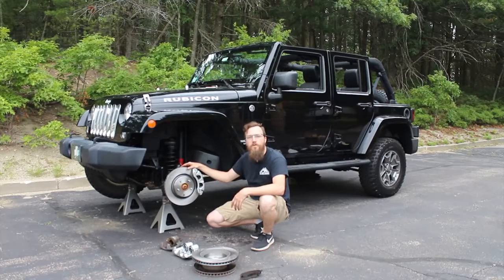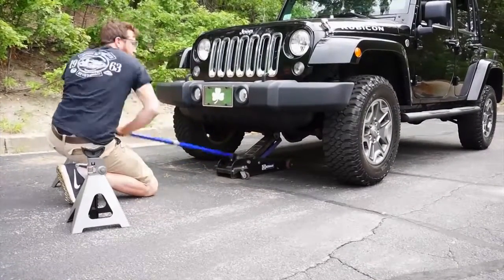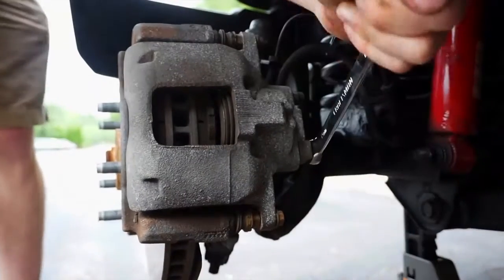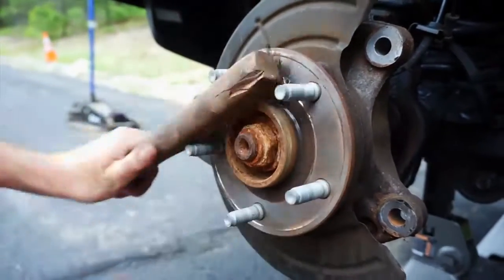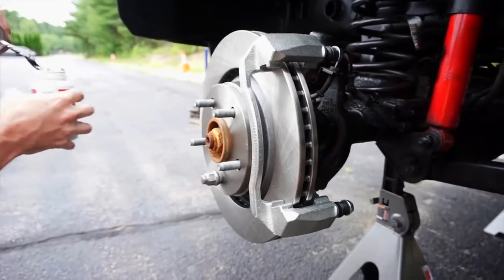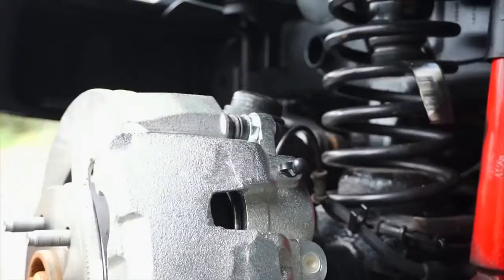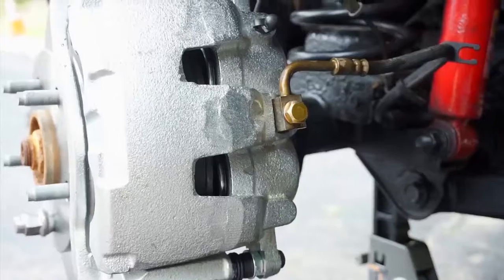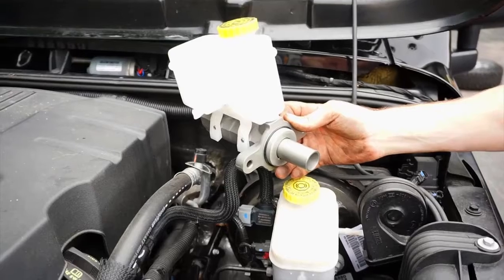RT Off Road RT31045 Big Brake Kit Installation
Manufacturer: RT Off Road
Part Number: RT31045

Fits: 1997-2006 Jeep Wrangler TJ with Dana 44 Rear Axle; without ABS; Converts Rear Drum Brakes to Disc Brakes.

ShopJeepParts.com for 14+ years have been offering huge selection of aftermarket Jeep parts for Jeep Wranglers, CJ, Cherokees and several other models. We serve Jeep owners who are looking for high-quality Jeep replacement parts or upgrades like full line of off-road lights, accessories, lift kits, body armor, wheels, tires and more!. Every Jeep accessories or part we sell are backed by manufacturer warranty.